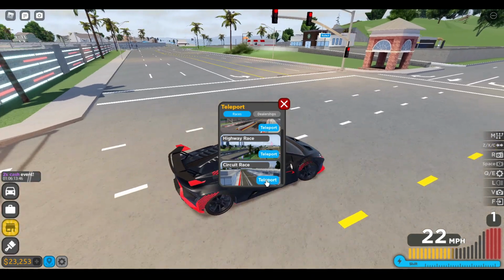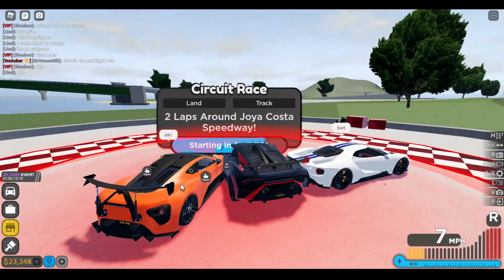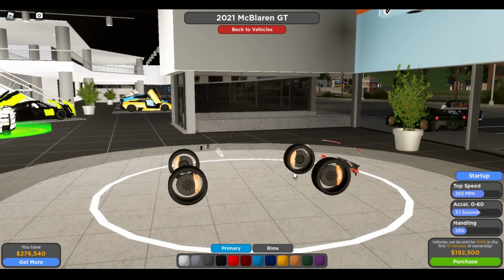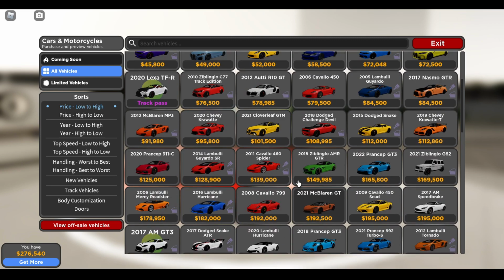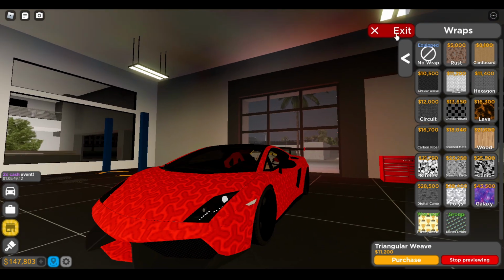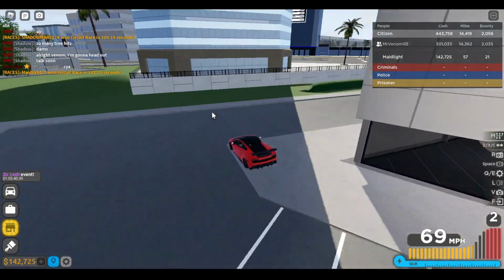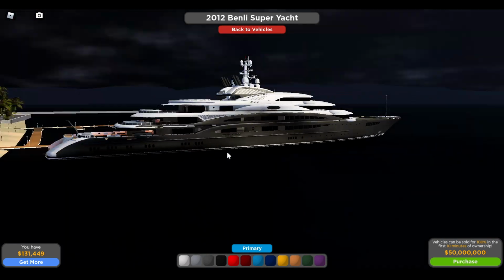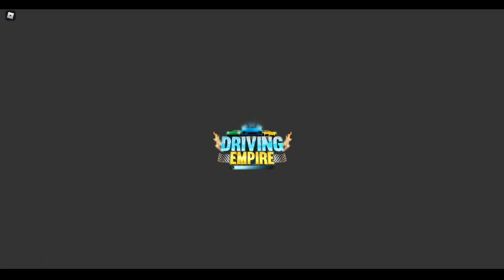Pro Driving Empire player teaches UD player how to play Driving Empire. (Roblox)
I play with @VenomRB in order to help me with Driving Empire.

Song produced by  Yippes. He is a pretty cool dude.

driving empire, roblox driving empire, driving empire update